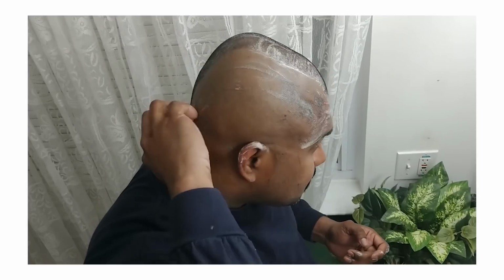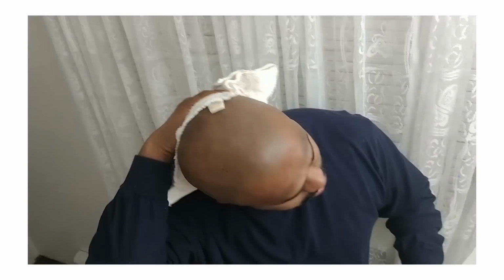OmniShaver on Indiegogo! Early Bird Specials!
For more information and sign up for product updates go